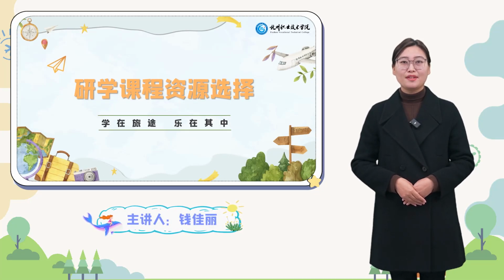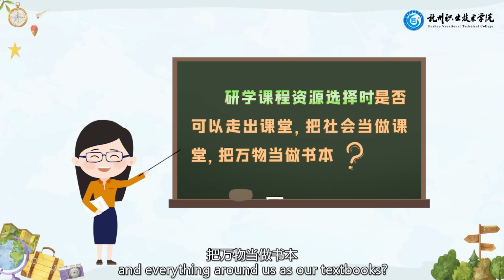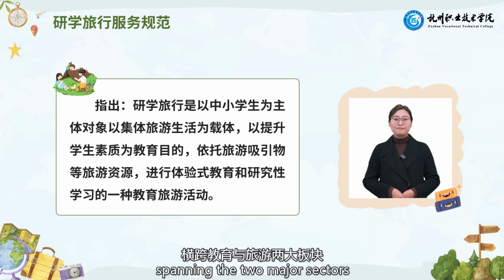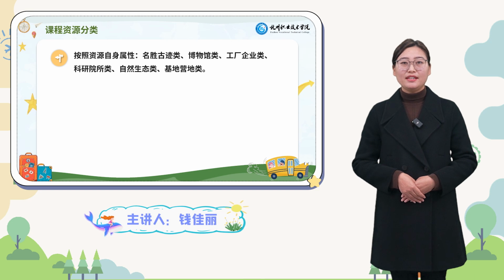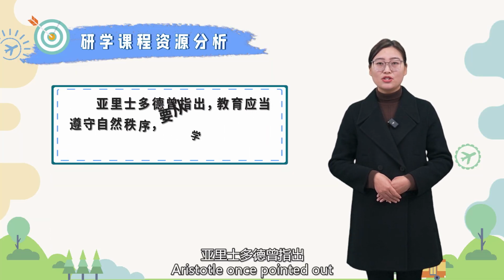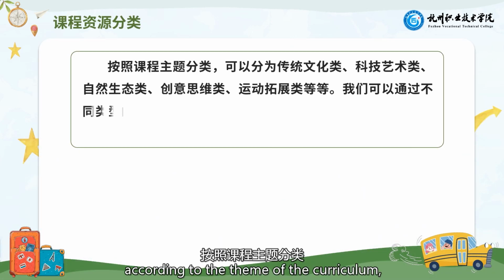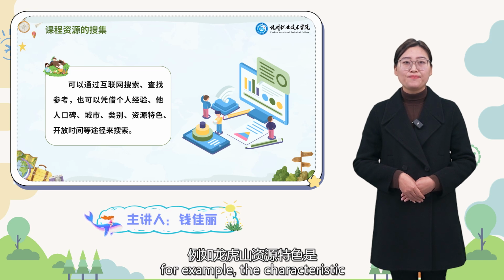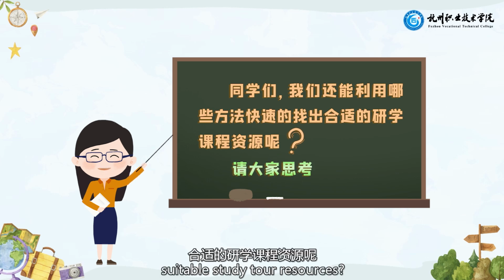2 4 Selection of Study Tour Course Resources